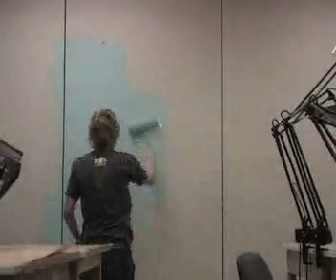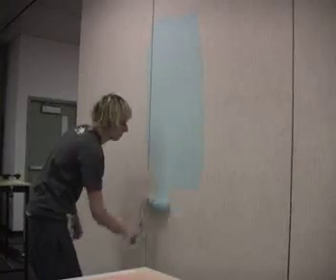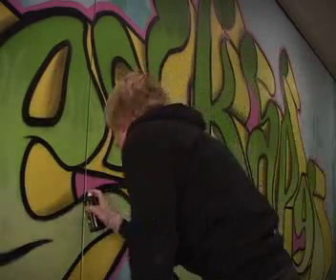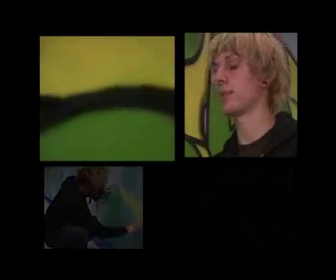ESKAPE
A glimpse in the mind of a young graff artist painting a mural.